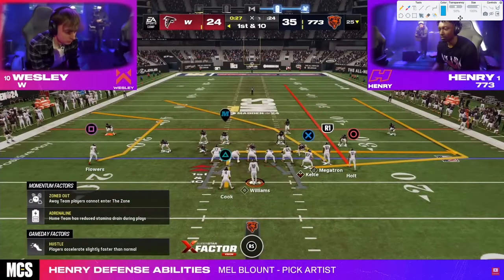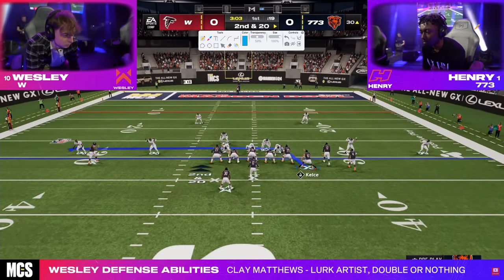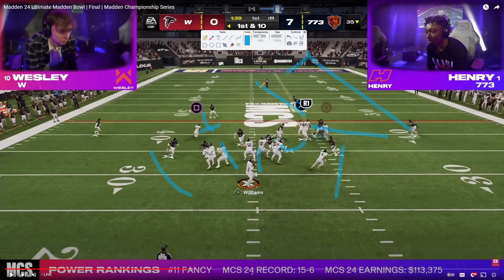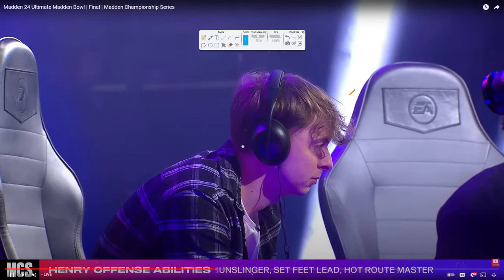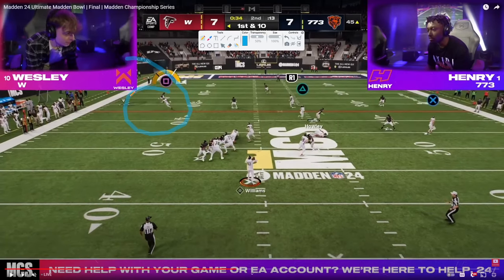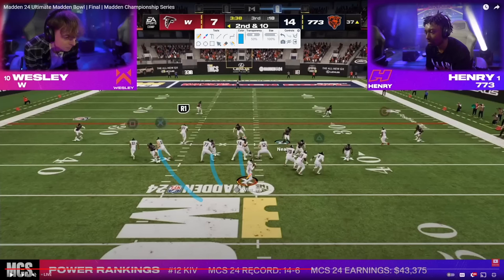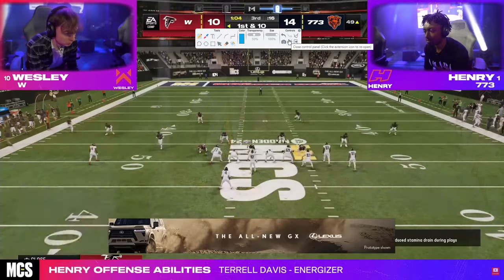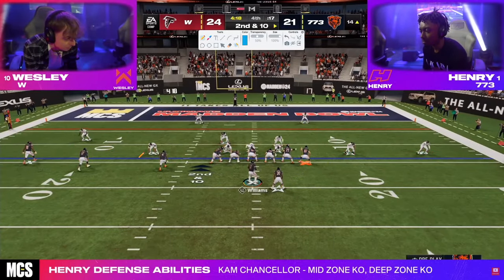How HENRY'S Defense Won HIM $1,000,000